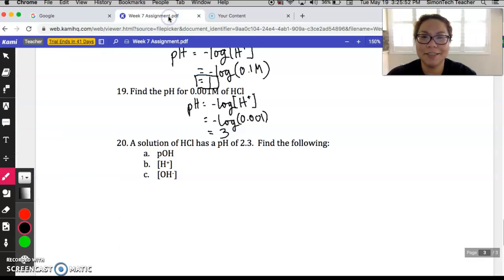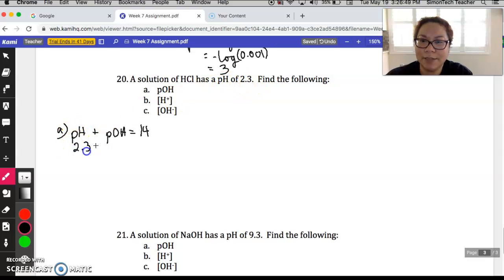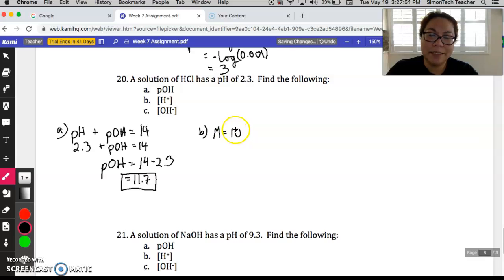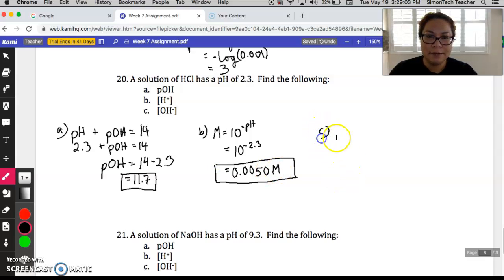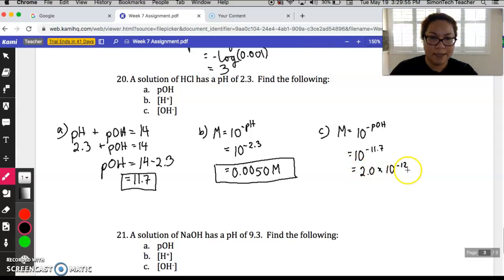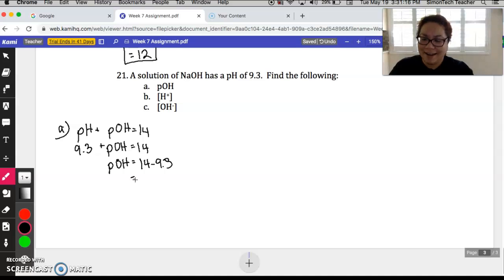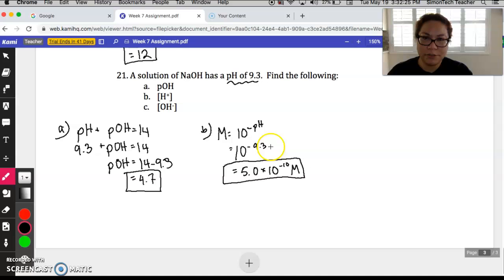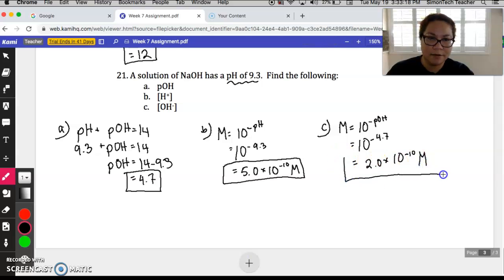Week 7 Problem Solutions Part 3